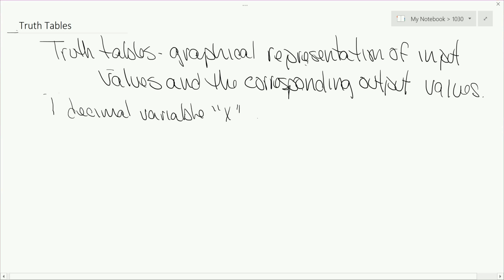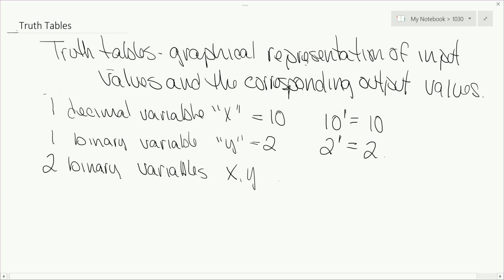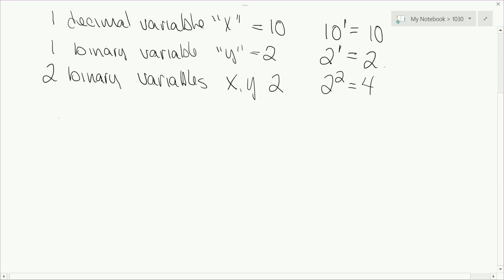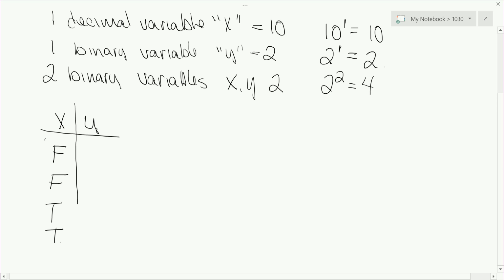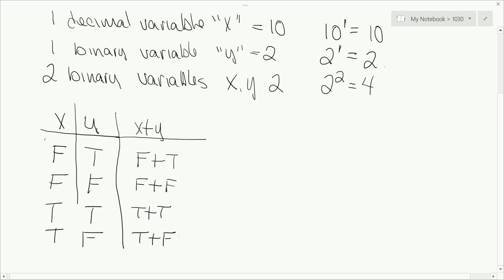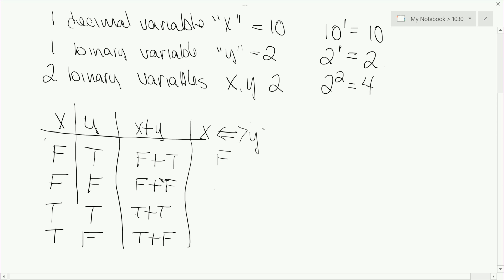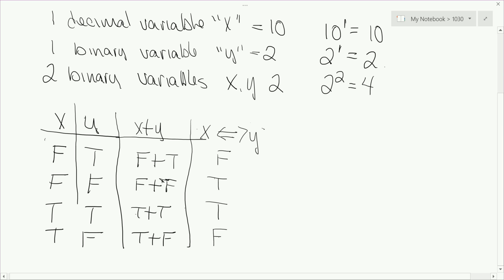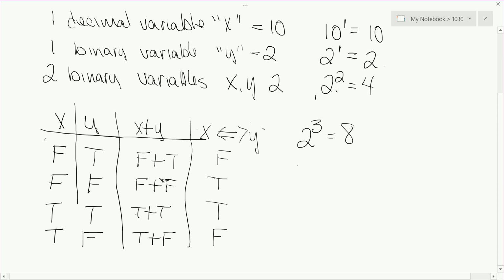CS2130 M2 2.1Truth Tables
Propositional Variables and Truth tables.